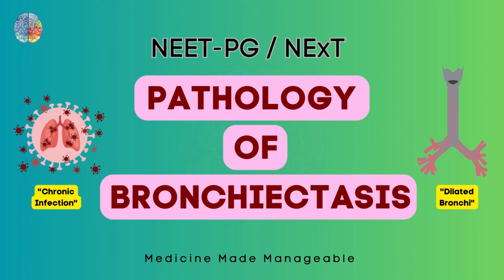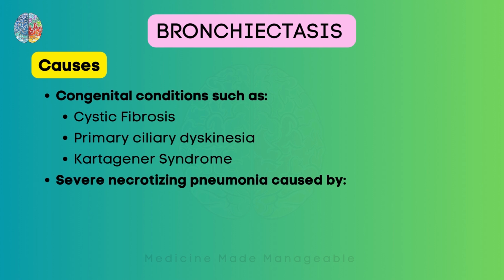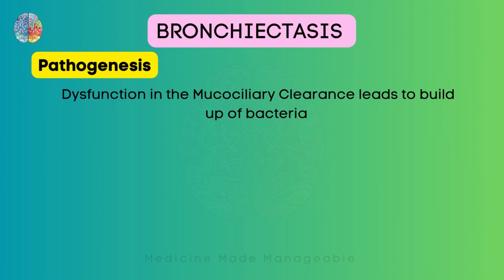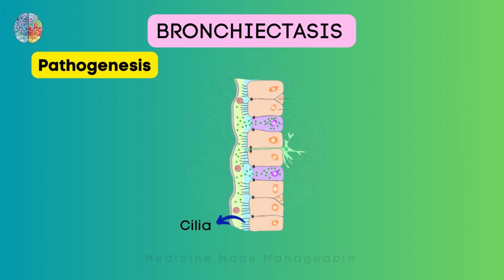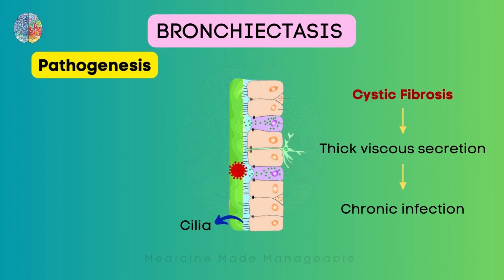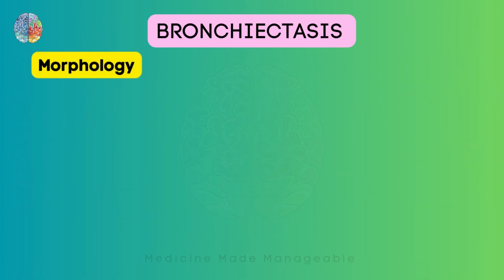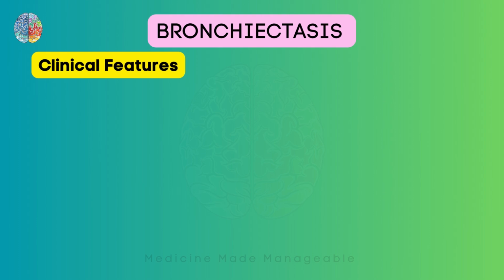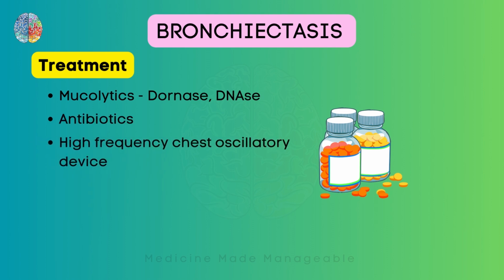Bronchiectasis | Pathogenesis, Clinical Features | NEET-PG/NExT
Visit my Instagram for previous year questions and memory hacks!